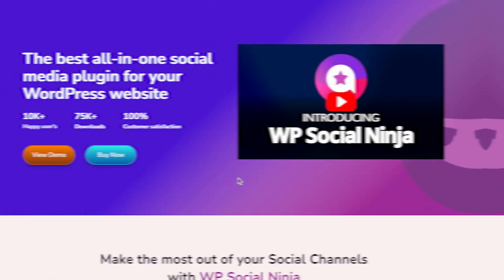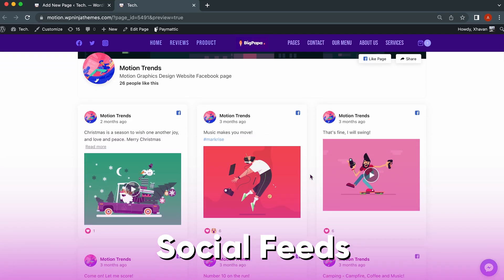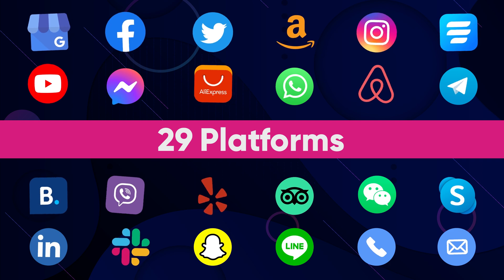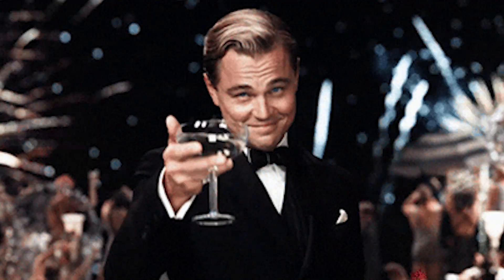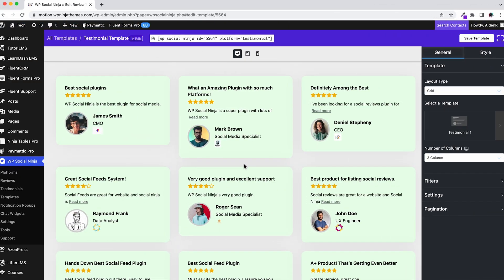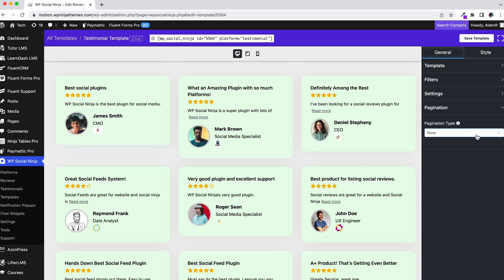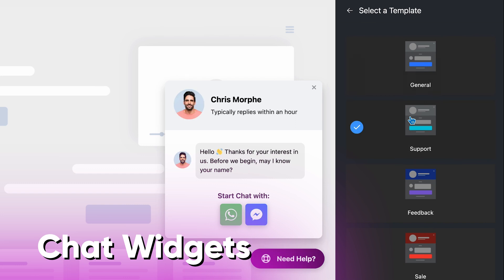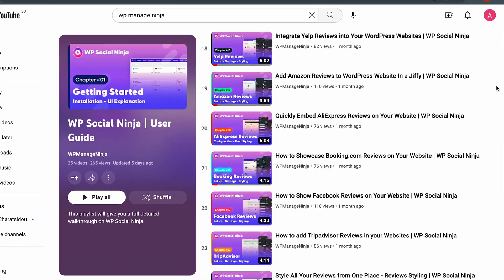WP Social Ninja | The All in One Social Media Showcasing Plugin for WordPress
WP Social Ninja is the best all in one Social Media plugin for your WordPress website. Whether you’re starting now you have a running business, there’s no better option rather than WP Social Ninja.

In this course, you’ll be able to know what we keept for you in the WP Social Ninja User Guide. A complete course overview that’ll explain what you guys are about to learn. How to fetch and display Facebook, Twitter, Instagram, YouTube feeds and all kinds of reviews on your website.

Not only that, WPSocialNinja also offer 29 different integration to make your users experience smooth. Including
Slack
WeChat.

By the end of this walkthrough, you're going to have a solid understanding of how to utilize the full potential of social media with the help of WP Social Ninja to grow your business. The user guide is beginner friendly, much like the plugin itself.

00:00 - Intro
00:28 - Details
01:20 - Outro